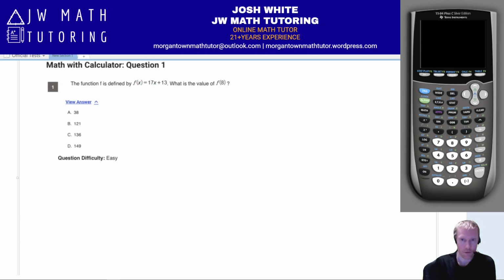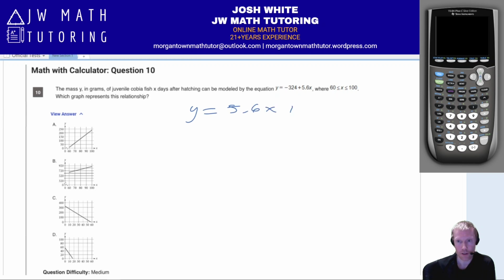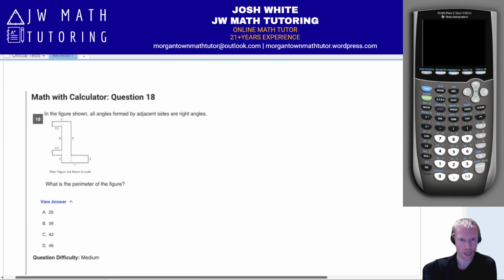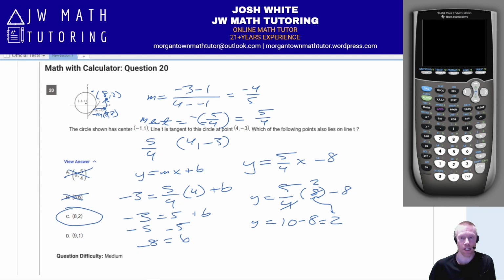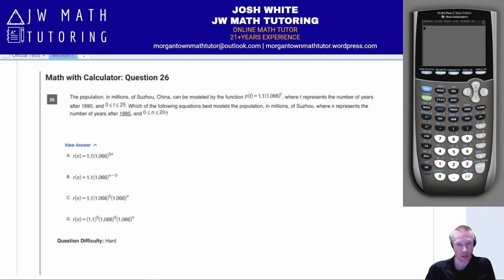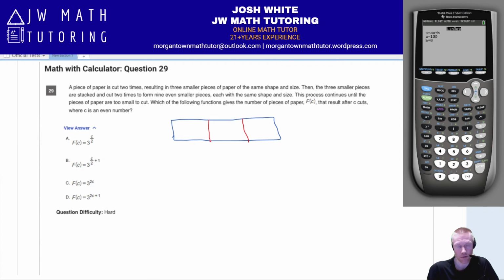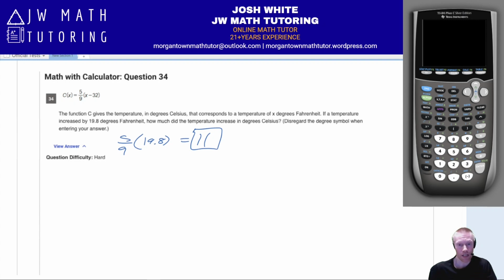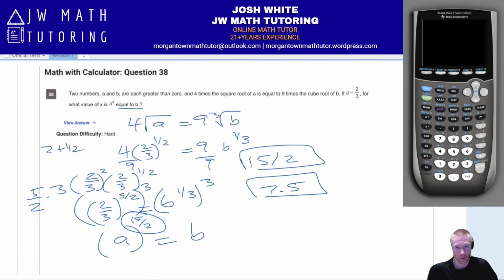October 2022 QAS SAT Math Calculator Section Full Solutions & Explanations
This video features full solutions & explanations to all 38 questions on the October 2022 QAS SAT Math Calculator section.  Unlike some other explanation videos out there, my video shows multiple methods to solve problems.  For the solutions to the No Calculator section of this test, For a PDF copy of this test used in this video, please go

0:00 Introduction
0:58 Problems 1-4
5:52 Problems 5-9
12:55 Problems 10-14
19:30 Problems 15-19
29:19 Problems 20-23
41:55 Problems 24-27
52:28 Problems 28-30
1:01:56 Problems 31-34
1:08:22 Problems 35-38

SAT Resources